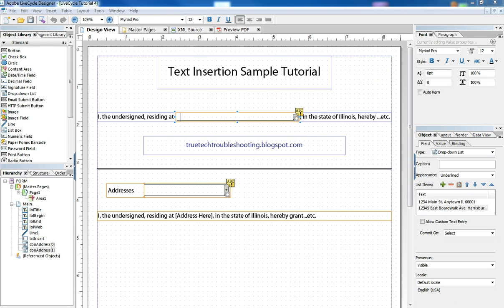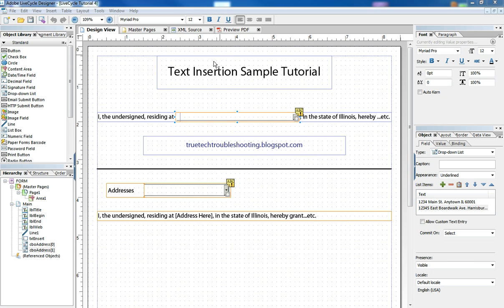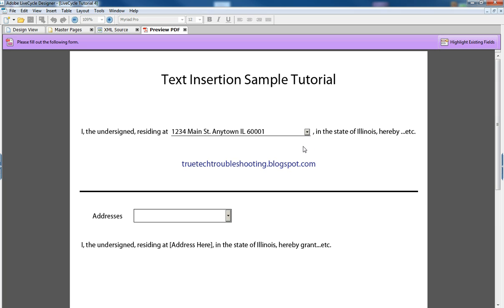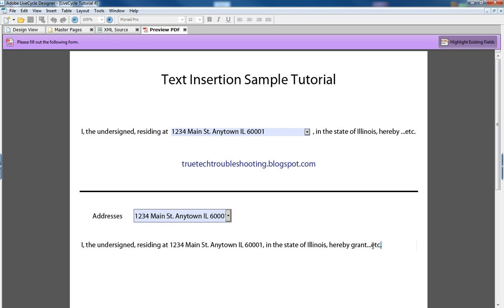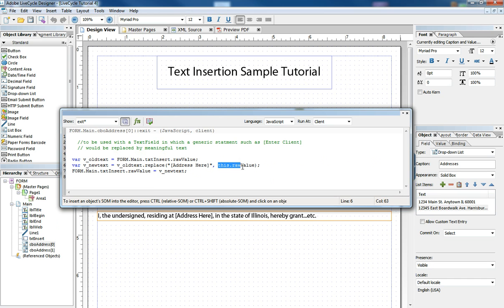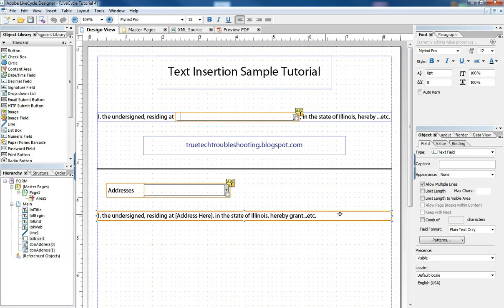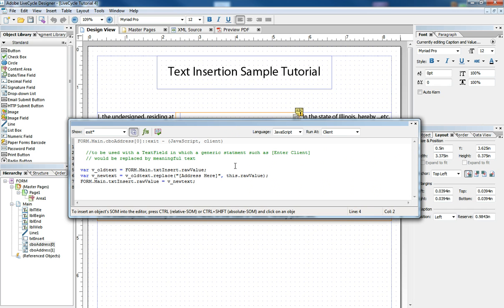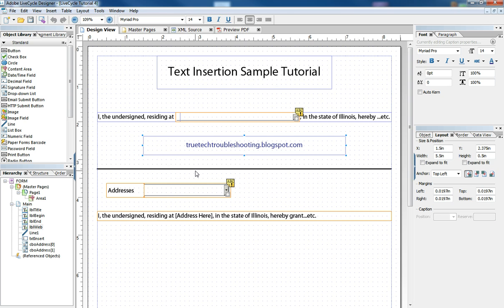Text Insertion in Adobe LiveCycle ® PDF Forms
In this tutorial I show how text insertion can be done the right way.  Many forms I see insert text as if the form was made to be filled out on paper.  Hopefully, this lesson can help you bring your pdf forms up to date.